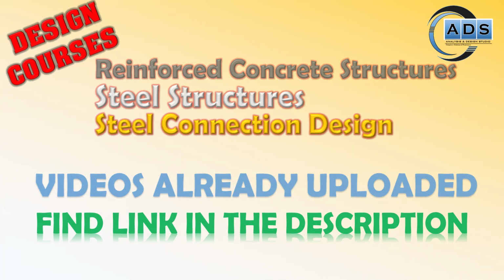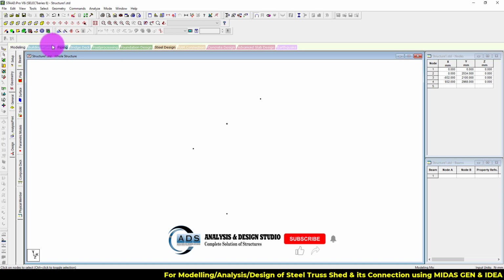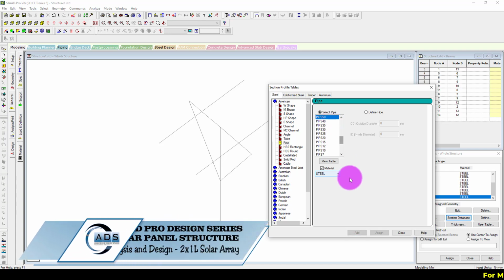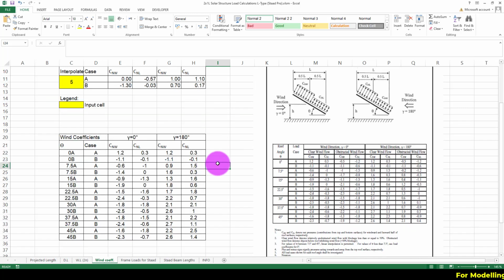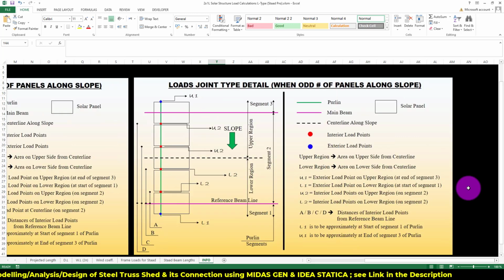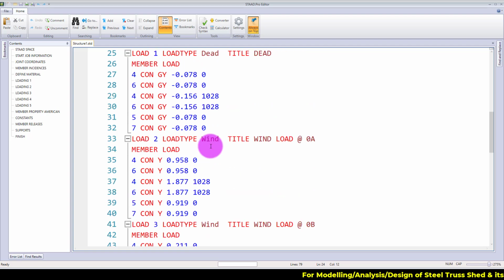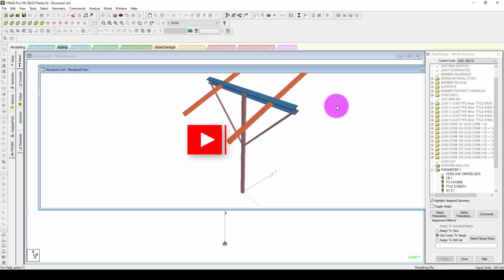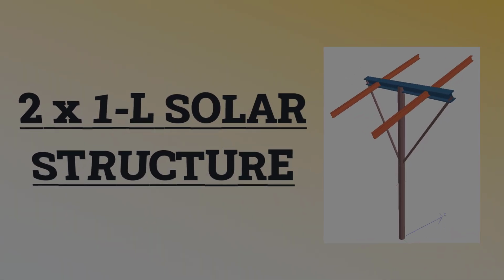STAAD.Pro Solar Panel Structure Design (2x1L Array) | Dead & Wind Load Analysis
This comprehensive tutorial guides structural and civil engineers through the complete STAAD.Pro process for designing a 2x1L Solar Panel Support Structure, with particular emphasis on accurate dead and wind load applications. Perfect for professionals seeking to enhance their real-world modeling skills and optimize their design workflow.
What You'll Learn:

Master efficient modeling techniques for solar array joints and members
Apply dead and wind loads correctly with detailed step-by-step instructions
Utilize a specialized Smart Sheet for rapid load application in STAAD
Assign appropriate steel sections according to AISC standards
Configure and understand load combinations for accurate analysis
Interpret structural analysis results effectively

Advanced Design Principles Covered:

Effective Length Factor (K) determination
Proper assignment of Unbraced Lengths (LY, LZ)
Understanding UNT & UNB parameters
Specialized cantilever purlin design methodologies
Simple beam design fundamentals
Cantilever column design principles and applications

Software Platform: STAAD.Pro (Space Frame Model)
Analysis Methodology: Static Linear Analysis (Gravity & Wind Loads)
Industry Application: Ground-Mounted Solar Power Projects
This tutorial delivers valuable insights for both beginners and experienced STAAD.Pro users, helping you refine your skills and deepen your understanding of structural design specifically for solar applications.

2) Solar Panel Wind Loads (ASCE 7) in SAP2000 using (Interactive Database and Excel Macros Sheet)

2) Solar Panel Wind Loads (ASCE 7) in SAP2000 using (Interactive Database and Excel Macros Sheet)

THEORETICAL TOPICS

Best Regards
ANALYSIS AND DESIGN STUDIO